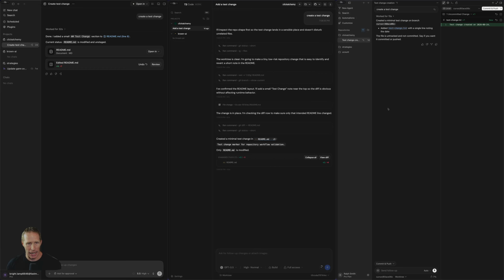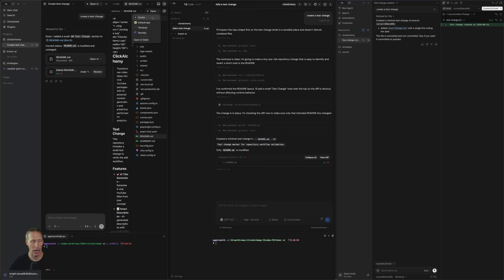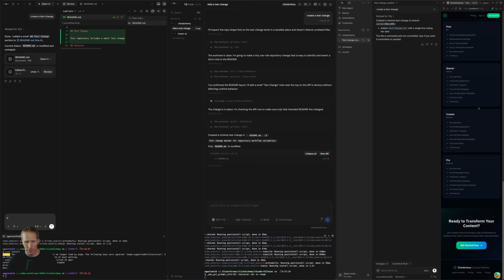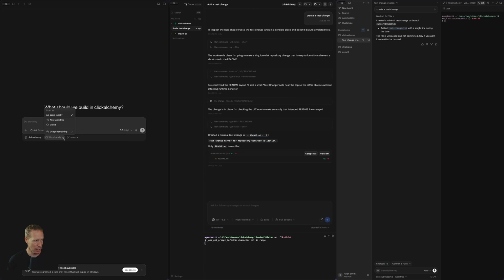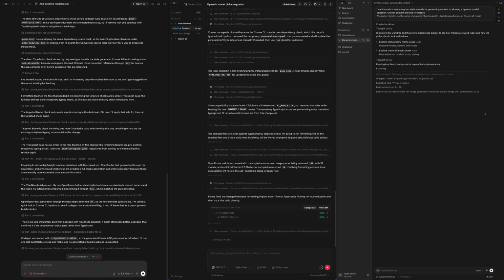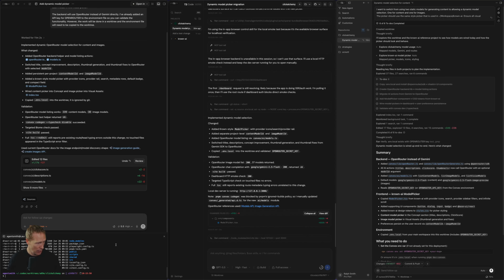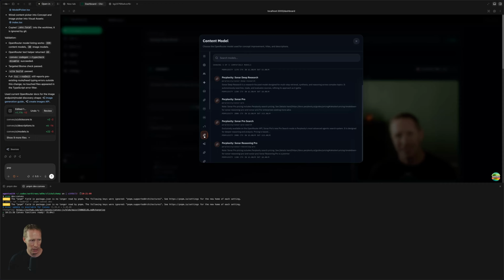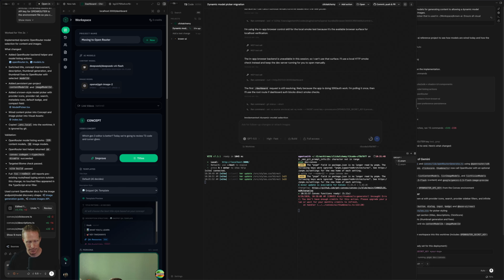AI Editor Battle: Codex, T3, Cursor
Are you drowning in a sea of coding tools, struggling to find that one AI editor that truly streamlines your workflow? The next generation of development is here, and choosing the right AI-powered editor can supercharge your productivity and transform how you build. In this ultimate AI editor battle, we pit three leading gen 3 editors – Codex, T3 code, and Cursor Agents – against each other. We're not just reviewing them; we're putting them to the ultimate test by implementing a new AI model picker in ClickAlchemy to determine which one delivers the most seamless, all-in-one development experience. Get ready to discover your next essential coding companion!

✓ A deep dive into the unique AI capabilities and workflow integration of Codex, T3 code, and Cursor Agents.
✓ How implementing an AI model picker in ClickAlchemy reveals the strengths and weaknesses of each editor in a real-world scenario.
✓ Which gen 3 AI editor offers the most efficient and truly all-in-one experience for modern development workflows.

🎯 KEY TAKEAWAYS
• Understand the critical features to look for in a gen 3 AI editor to optimize your specific development needs.
• Make an informed decision on which AI editor – Codex, T3, or Cursor – is best suited to enhance your productivity and integrate with your existing tools.

📲 CONNECT
• X/Twitter: @QuantAlchemyX